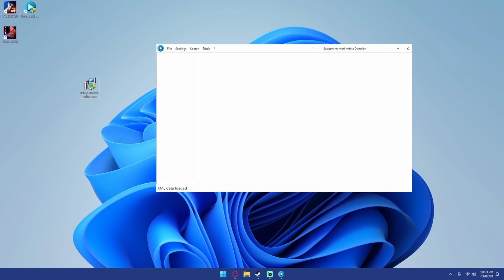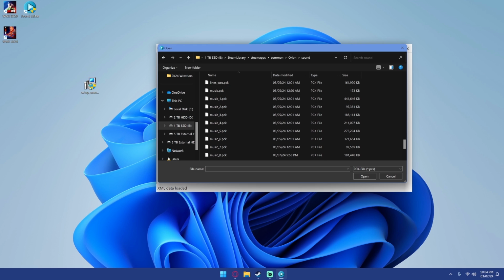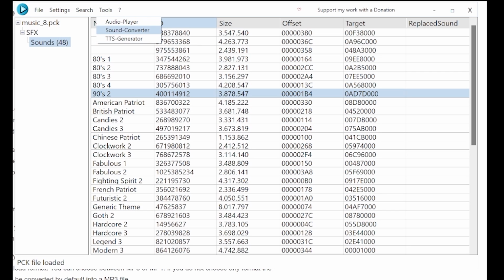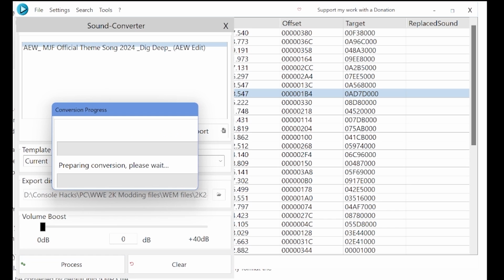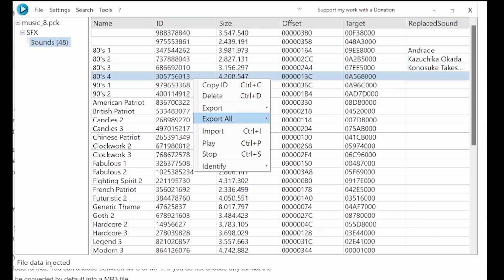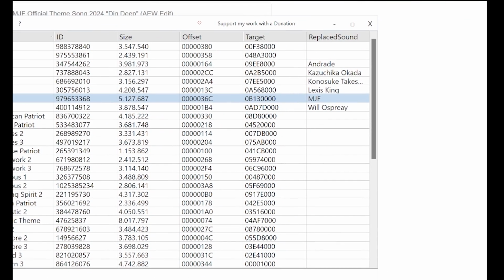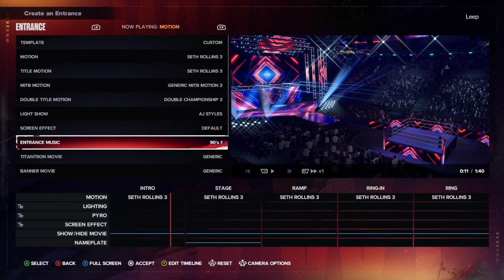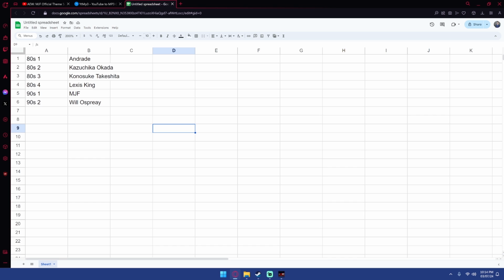How To Get CUSTOM MUSIC in WWE 2K24! (PC)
In this video, I go over how to get custom music in WWE 2K24.

I will not link how to get WEM files, but have shown in the video an easy way to do so. Need to find a YouTube MP3 converter online.

Custom MJF CAW/Attire by: warning